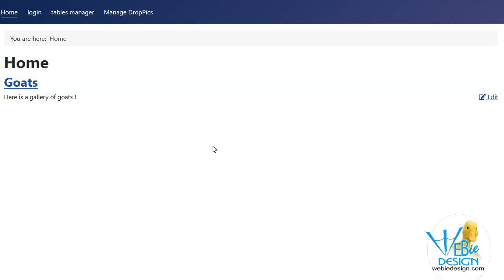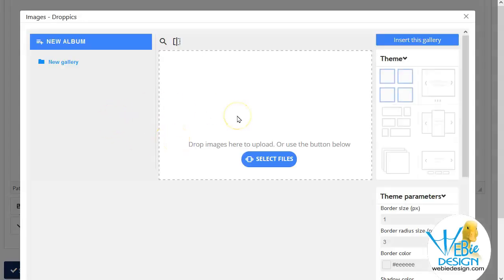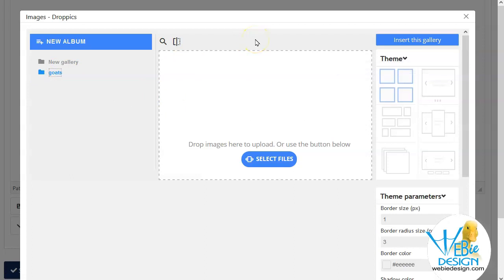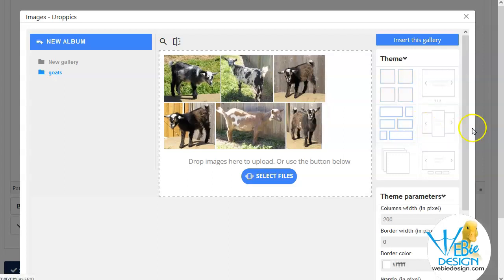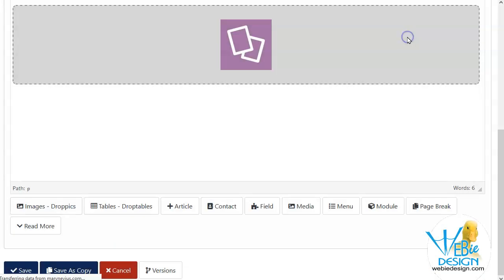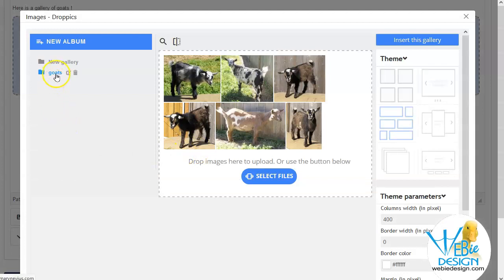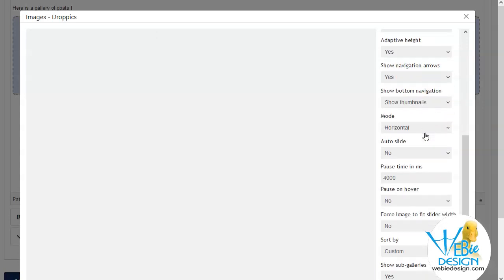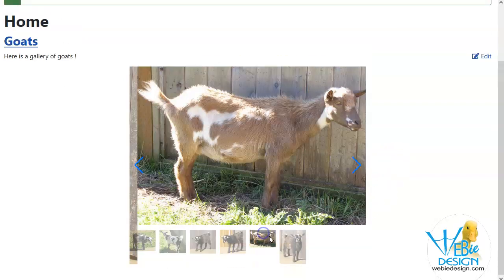Using Joomunited DropPics for Joomla 4 -Galleries